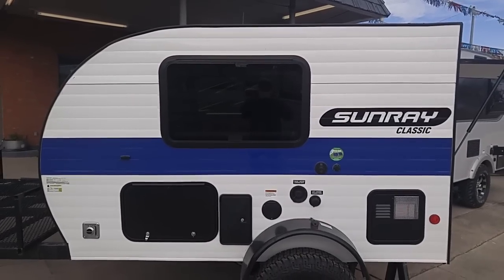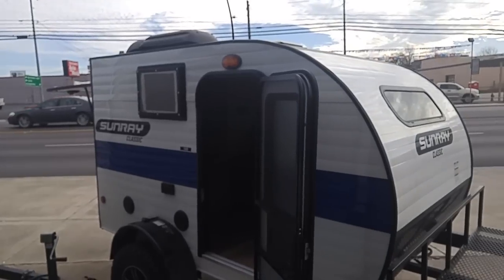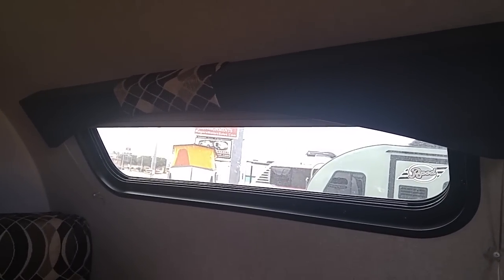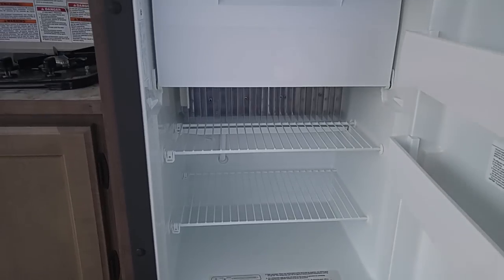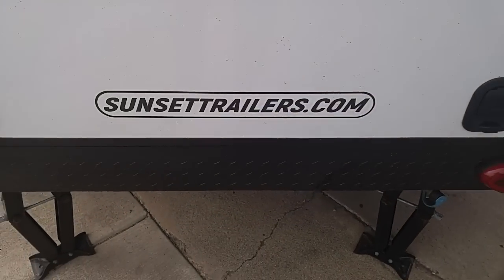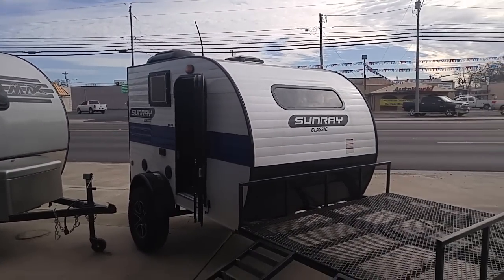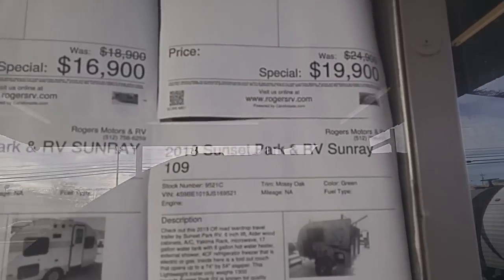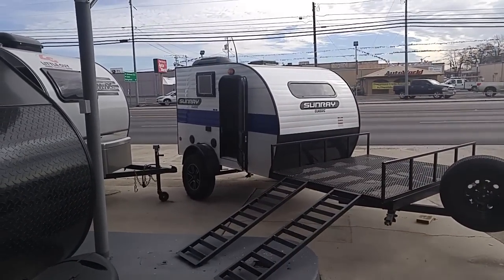SUNRAY CLASSIC MICRO RV W/TOY HAULER...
rusty78609...This RV can be towed by almost any vehicle. Weighs approx 1500 lbs.                 A LINK TO AMAZON PRODUCTS thank you for using the AMAZON LINK!!!